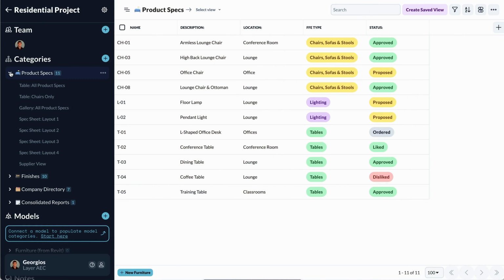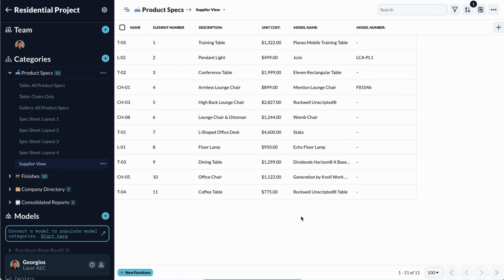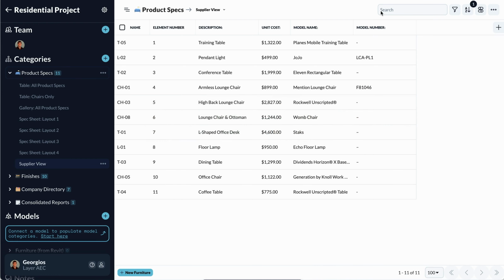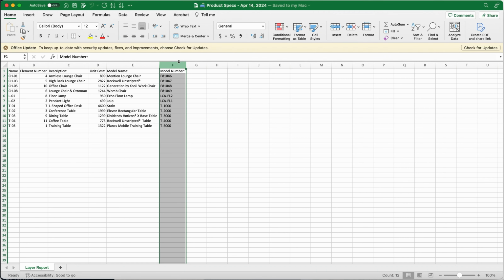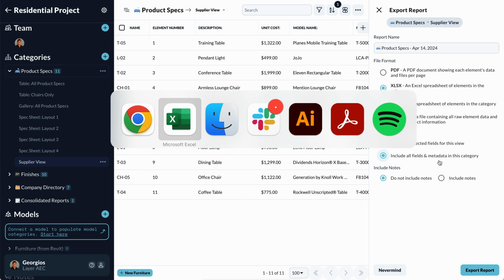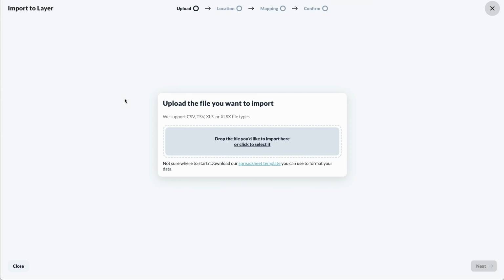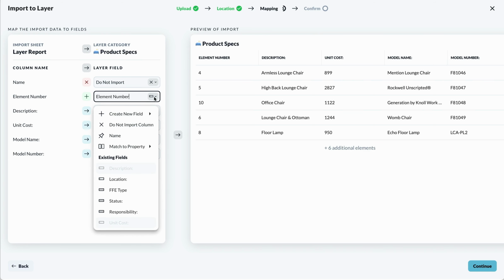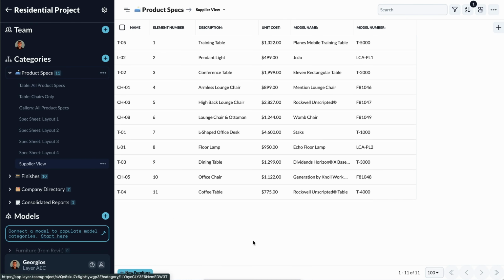How to sync a spreadsheet with your Layer project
This tutorial video will walk you through how you can sync and re-sync a spreadsheet file with Layer. Use this feature to collaborate with